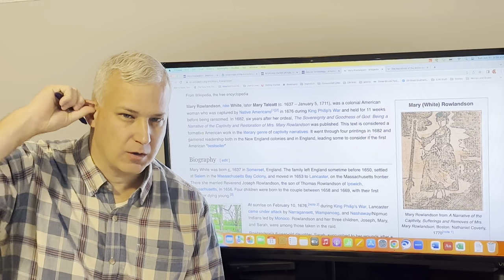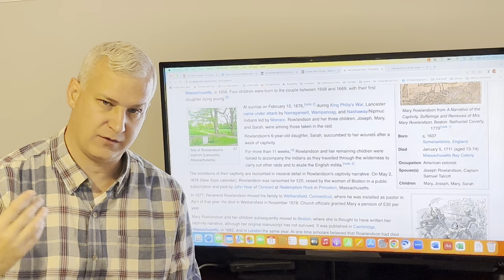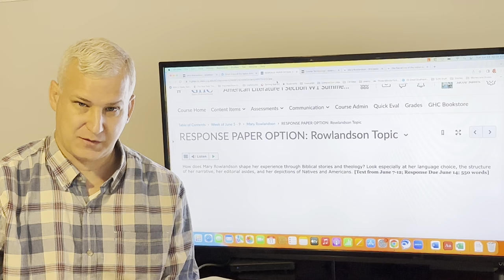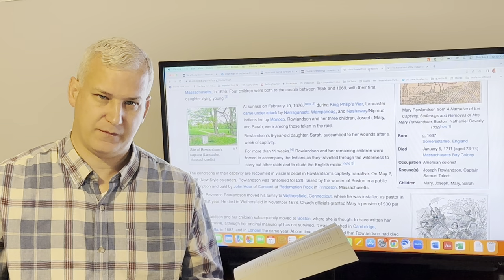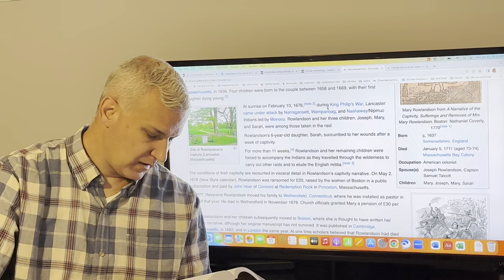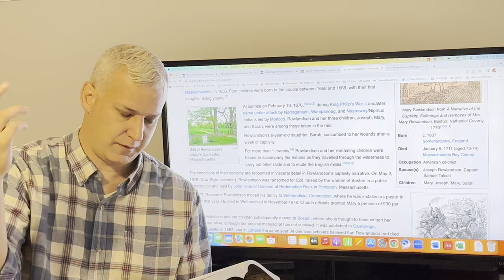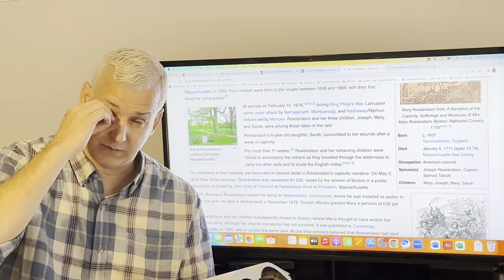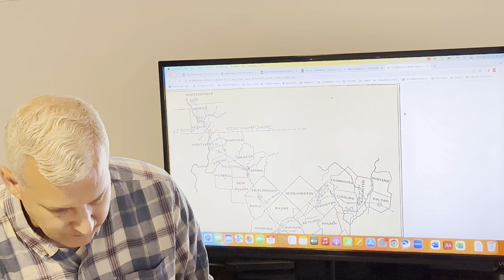English 2133 — Mary Rowlandson Discussion, part 1